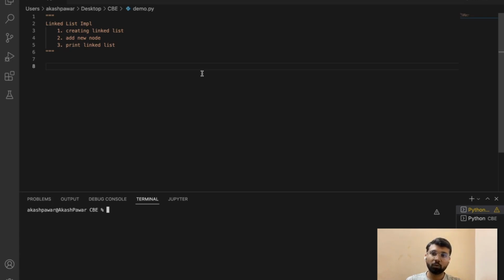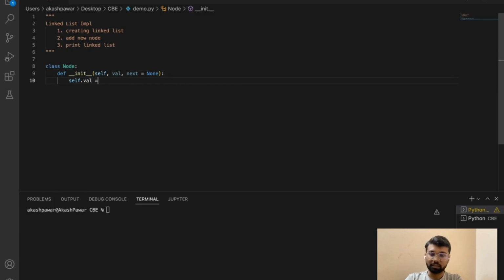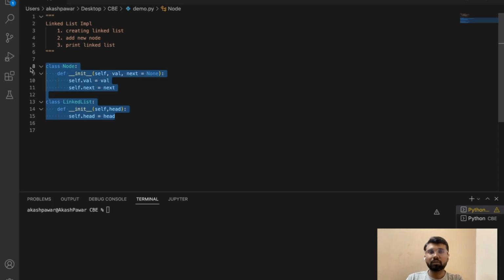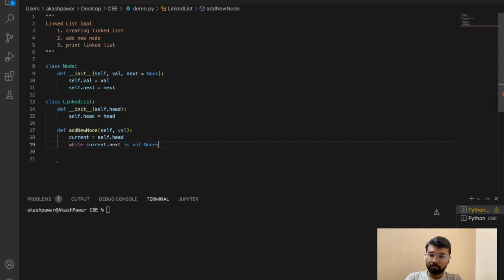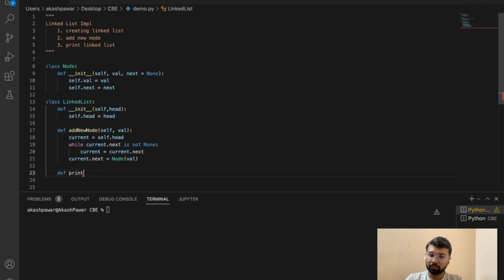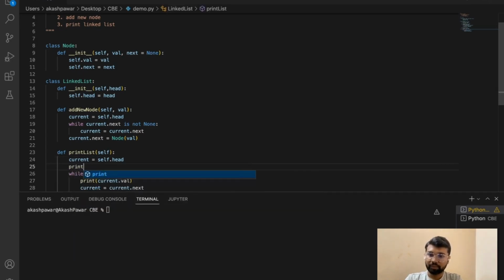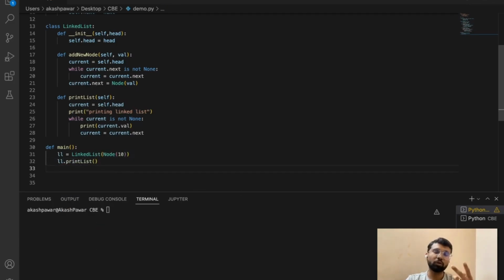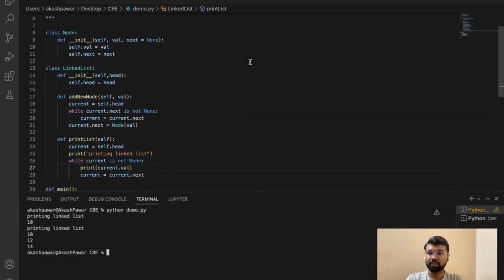Linked List Implementation | Basic | Python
Once you saw this video you will be clear about what is Linked List.

⌨️ Create class for Linked List
⌨️ Add new node in Linked List
⌨️ Print data in Linked List